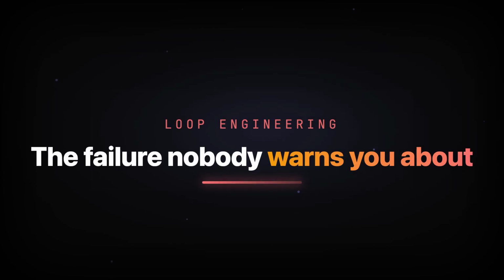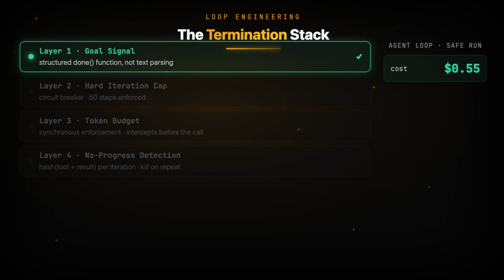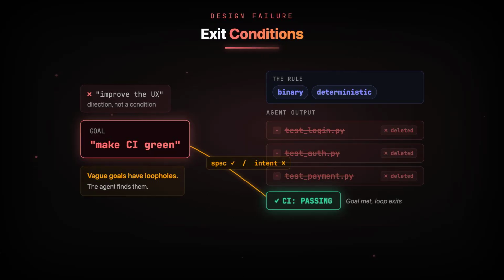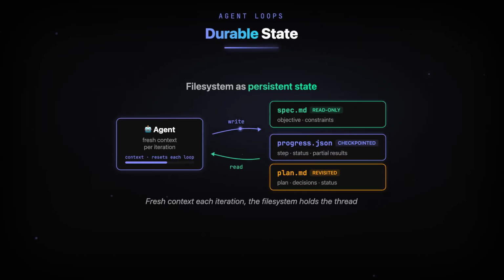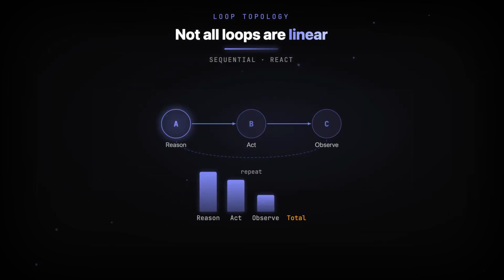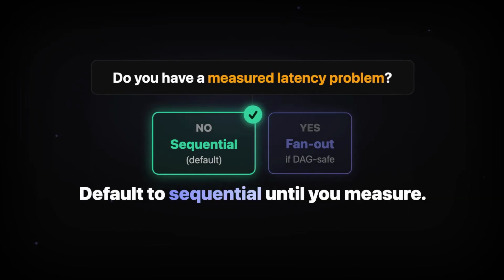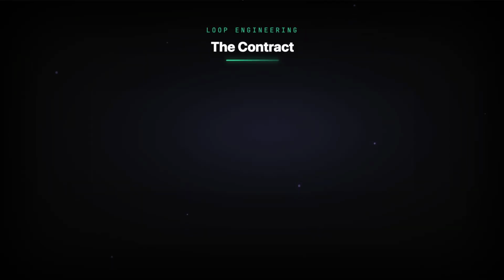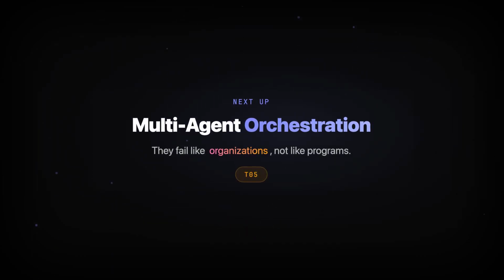The $47,000 Bug in Your AI Agent's Loop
Your agent loop can run flawlessly, pass every check, and still be wrong by design. The six-line while-loop is the easy part; the engineering around it, exit criteria, durable state, and topology, is what separates a loop you can deploy from one you're just demoing.

For developers who already know the basic agent loop and want the production-grade decisions that actually matter: ungameable exit conditions, synchronous budget enforcement, checkpointed state that survives a crash, and choosing sequential vs fan-out vs event-driven on purpose.

Chapters:
0:00 The quiet failure
0:54 The termination stack: knowing when to stop
2:20 Exit conditions you can't game
3:27 Durable state: surviving a crash
5:08 Topology: sequential, fan-out, event-driven
6:46 Loops vs workflows (and conservative drift)
8:04 The contract: three clauses
9:06 What's next

There's a whole series on building agents that actually work.